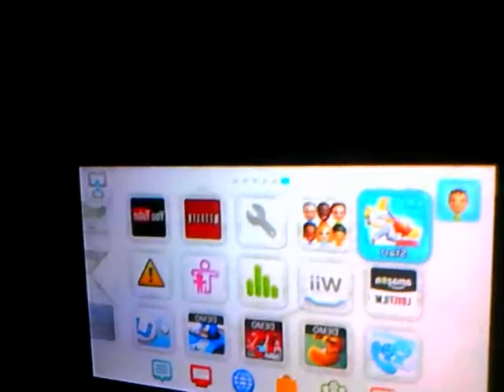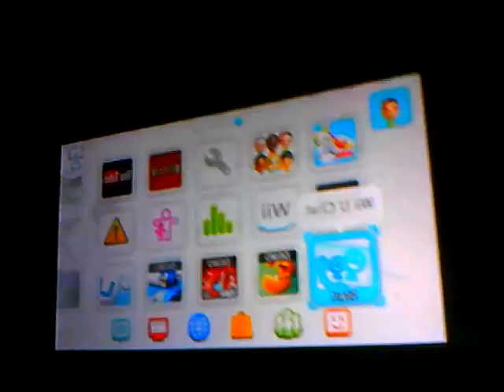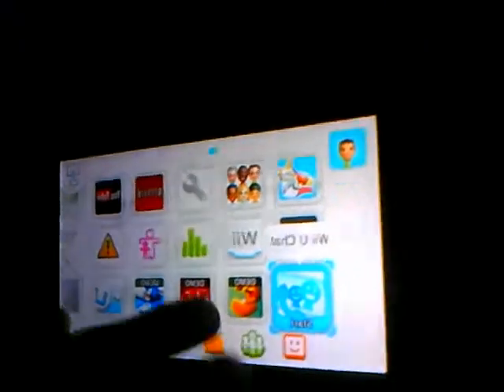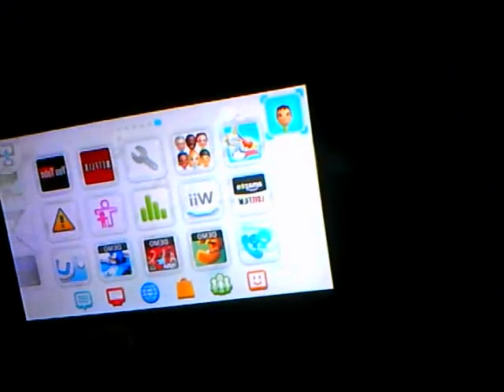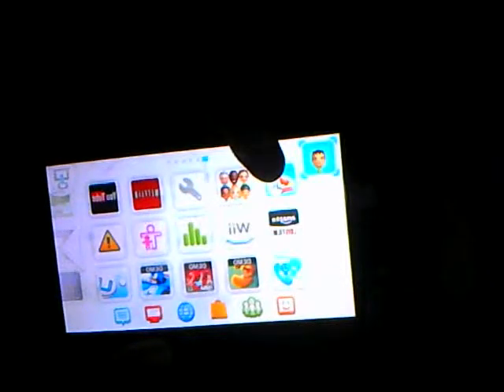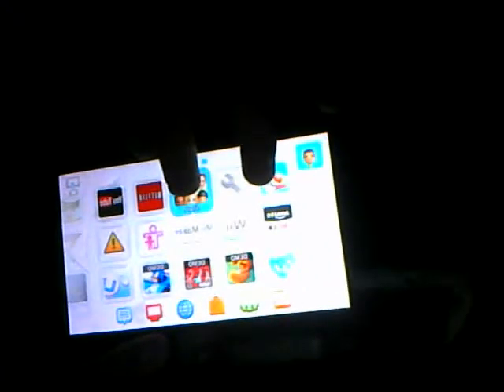tutriol on how to use a wii u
hay guys